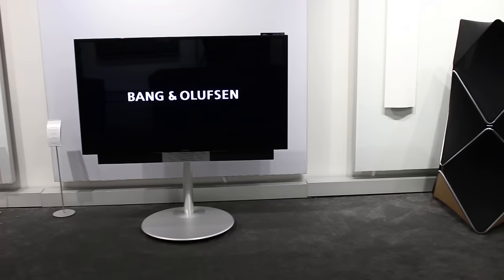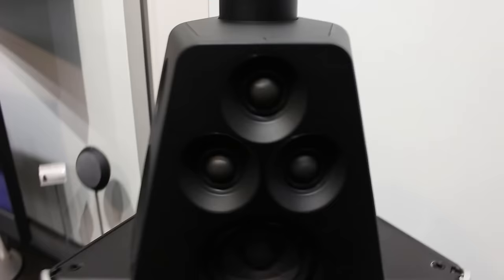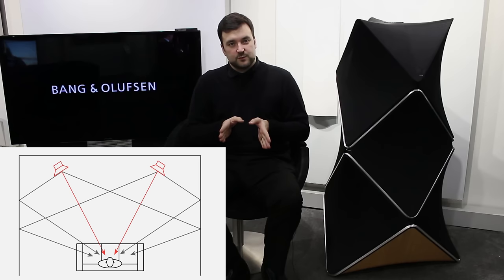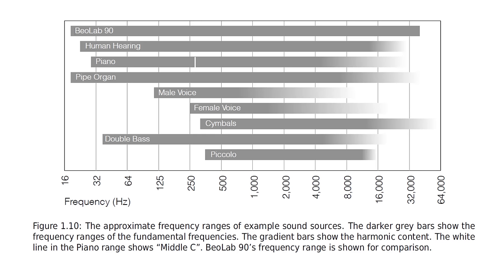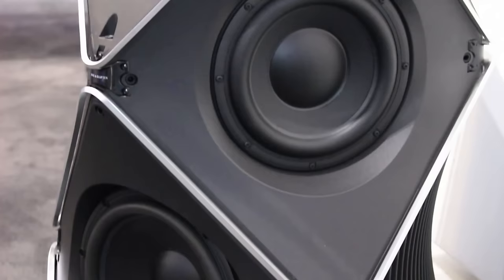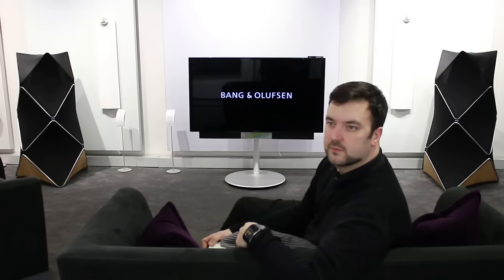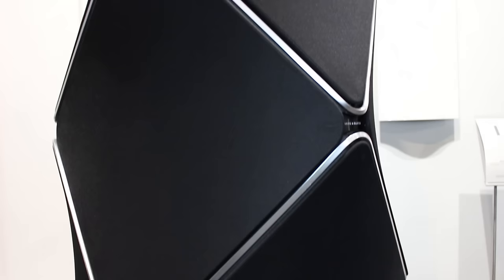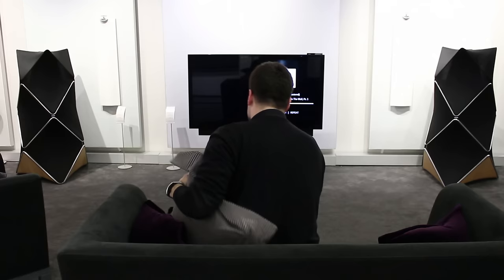Bang & Olufsen BeoLab 90 Review & Features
My take on the beautiful BeoLab 90, the most advanced, powerful and best sounding loudspeakers B&O have ever created.

The video is pretty technical and I hope you find it interesting. There is of course no 'sound test' like you see in many review videos, you can't experience high end speakers through a small microphone over YouTube.